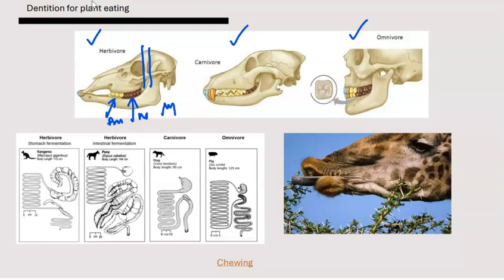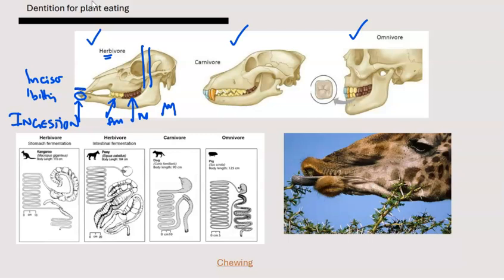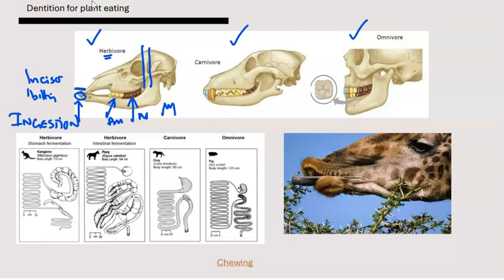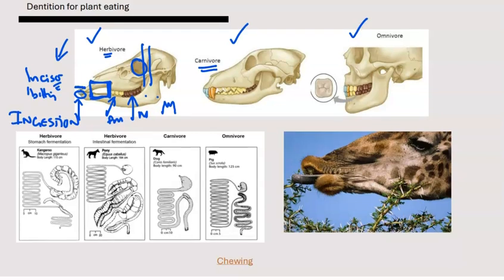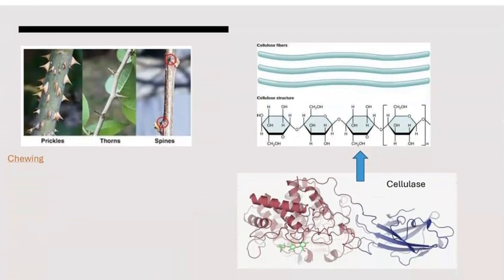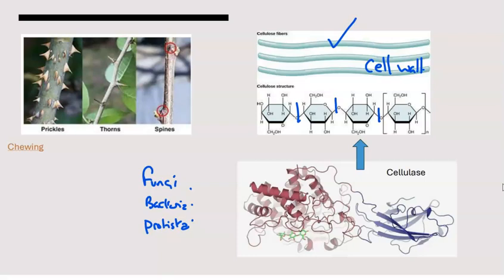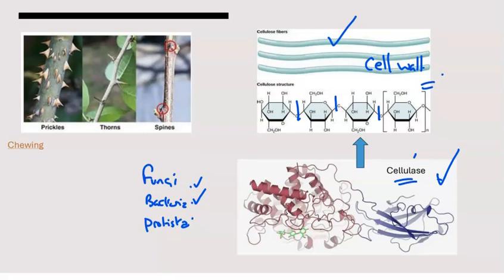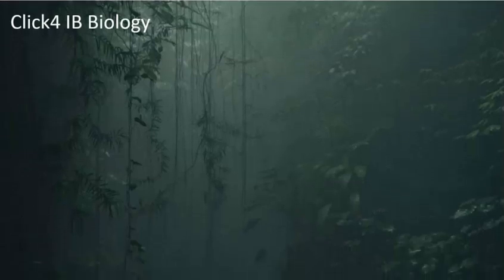06 Plant Diet Dentition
The topic is adaptations of herbivore dentition

0:00 Introduction to Herbivore Dentition
0:30 Molars and Premolars Adaptations in Herbivores
1:15 Front Teeth and Diastema in Herbivores
1:55 Importance of Minimizing Head-Down Feeding Time
2:25 Lateral Vision and Predator Detection in Herbivores
2:55 Giraffe Adaptations for Feeding on Acacia Trees
3:35 Cellulose Digestion in Herbivores and Symbiotic Bacteria
4:25 Differences Between Ruminants and Non-Ruminants in Cellulose Digestion
5:10 Inability of Humans to Digest Cellulose
5:45 Termites' Use of Protozoa for Wood Digestion
6:20 Conclusion and Next Steps